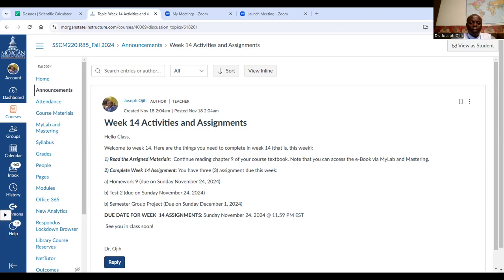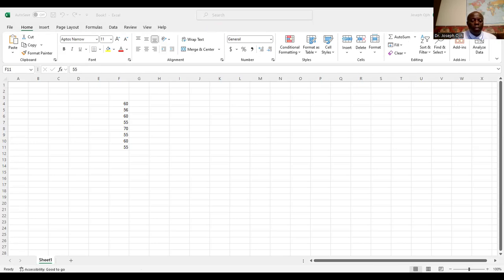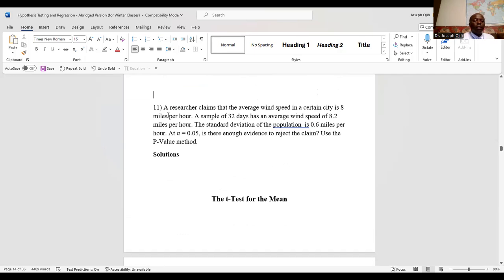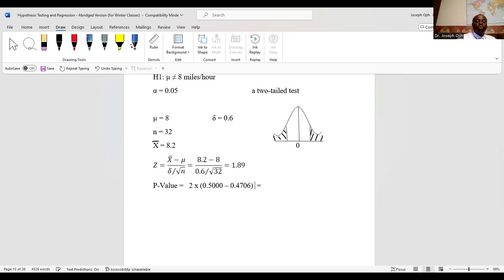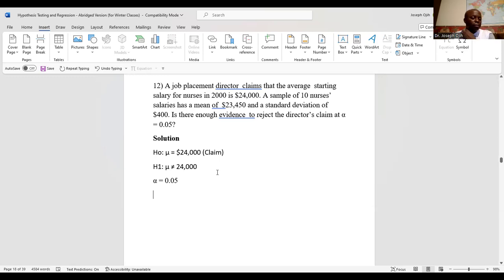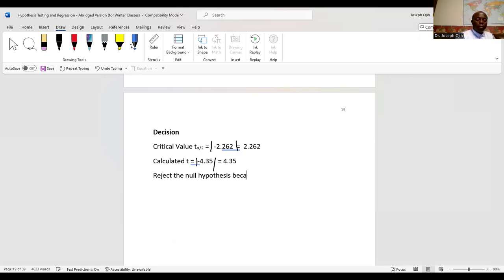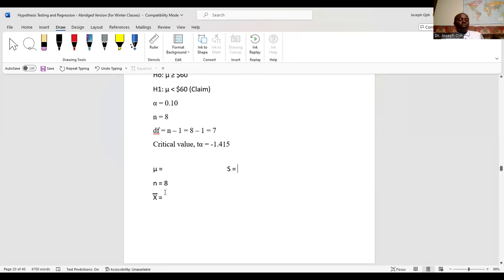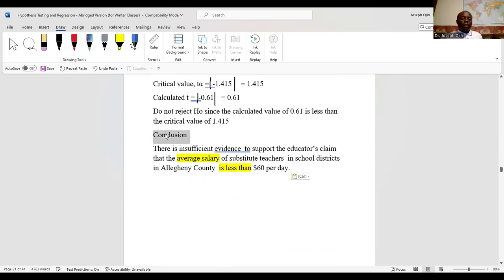Z-Test for the Mean (p-Value Method) and t-Test for the Mean